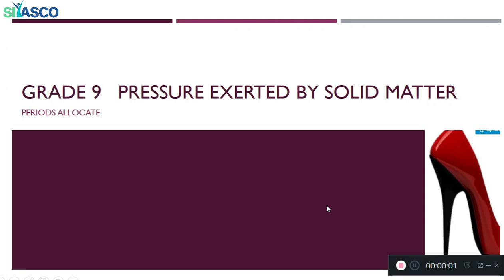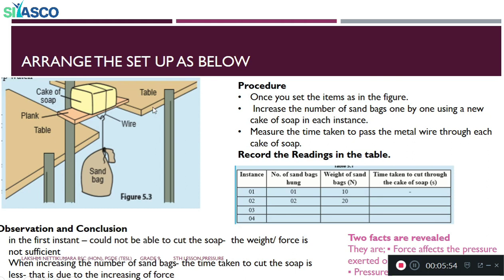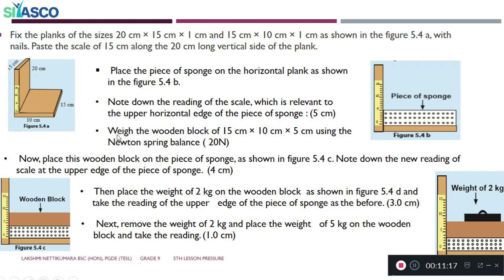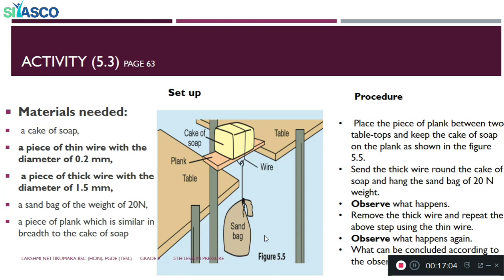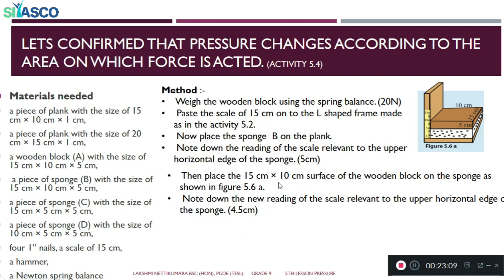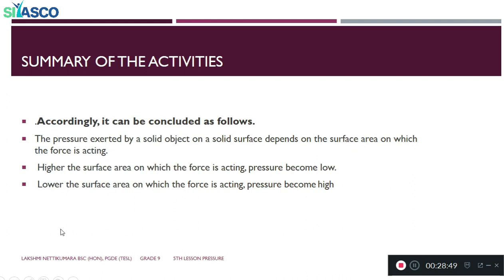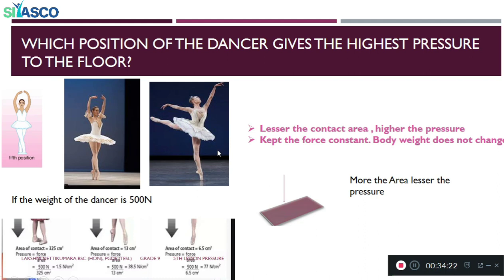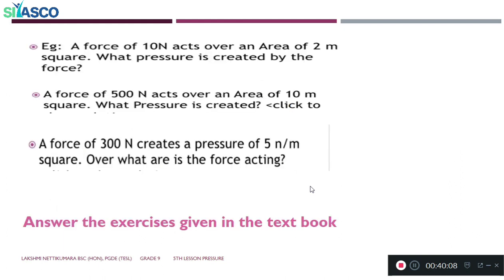GRADE 9 PRESSURE (SRI LANKAN SYLLABUS) EM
THIS VIDEO COVERS THE FIFTH LESSON  IN THE TEXT BOOK. THE TOPIC OF THE LESSON IS PRESSURE EXERTED BY SOLIDS. THIS COVERS THE WHOLE LESSON BY GIVING YOU CLEAR EXPLANATIONS. THE FACTORS AFFECTING THE PRESSURE AND THE BENEFITS OF PRESSURE IS COVERED.